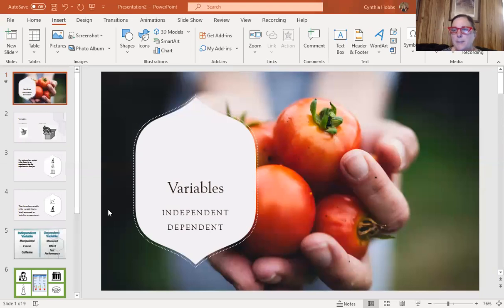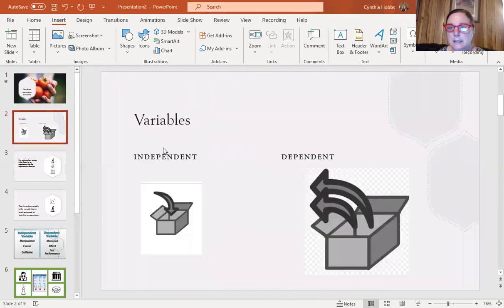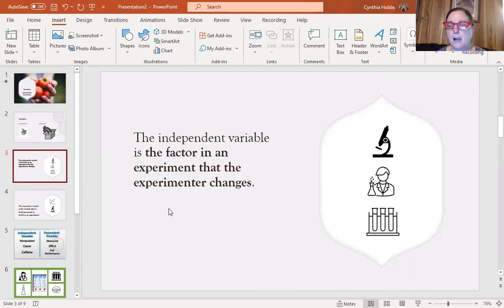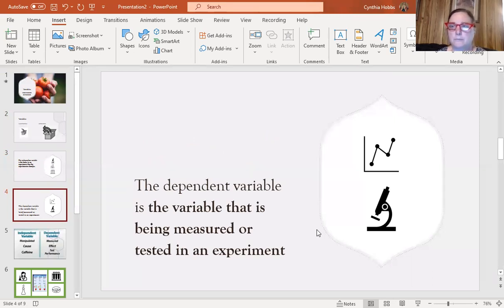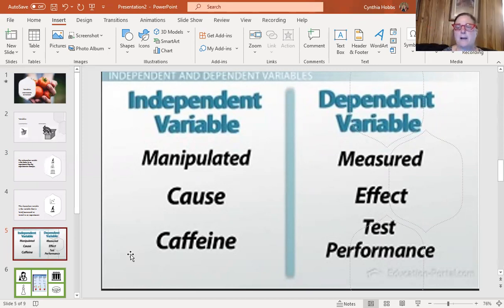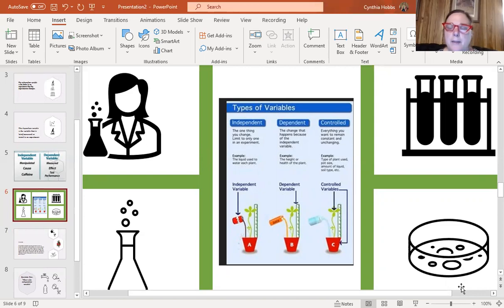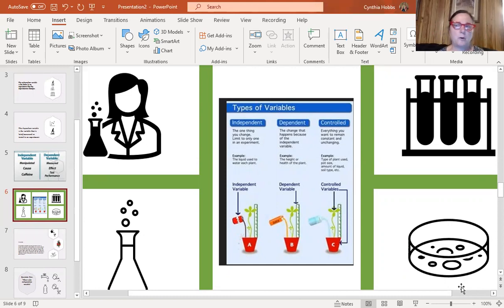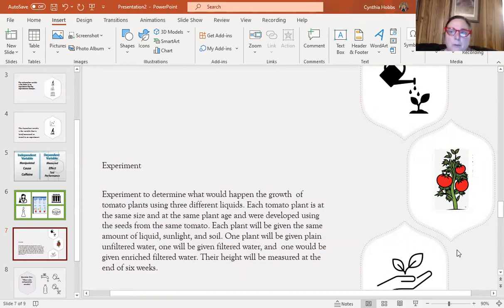GED science test Independent and dependent variable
an overview of independent and dependent variables.